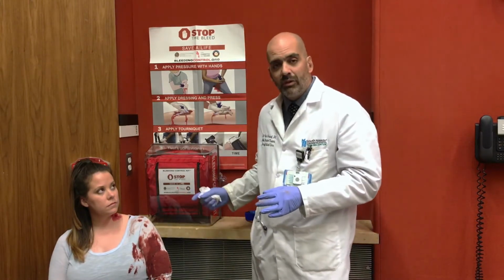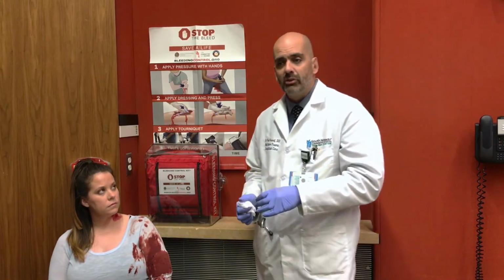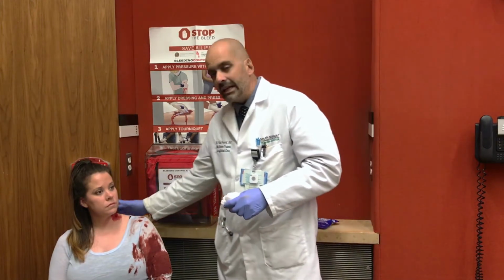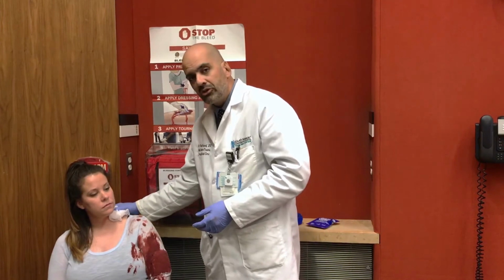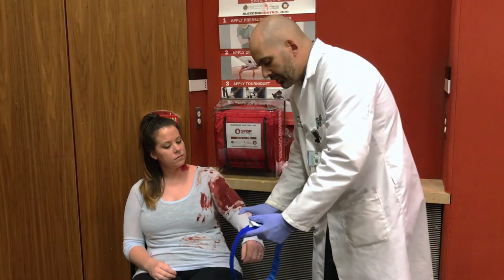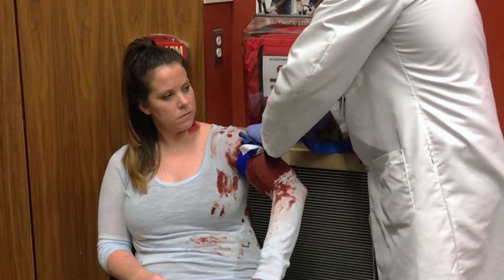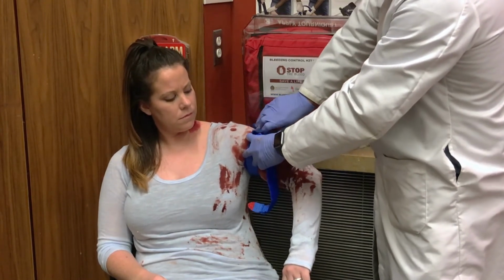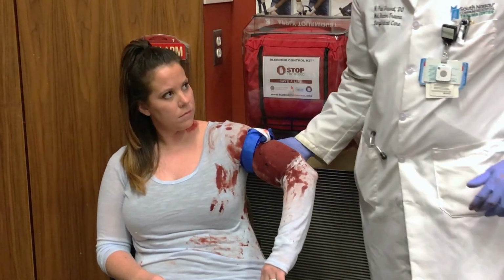South Nassau Presents Stop The Bleed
Dr. Narinder P. Grewal, associate medical director of Trauma and medical director of Trauma/Surgical Critical Care, demonstrates how to properly use a tourniquet on a mock patient, part of the “Stop the Bleed” national awareness campaign, a national initiative to train first responders and bystanders to properly use a tourniquet and hold pressure on life-threatening, bleeding wounds from gunshot wounds and stabbings to explosive injuries and workplace or home injuries. South Nassau has begun training local firefighters and health care personnel in the surrounding area, but is now expanding the free training to members of the local community.